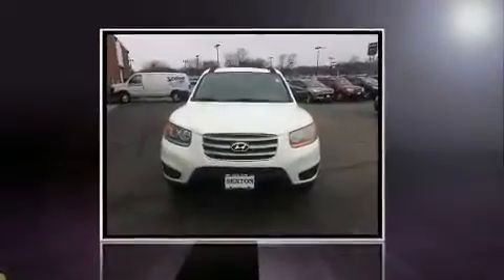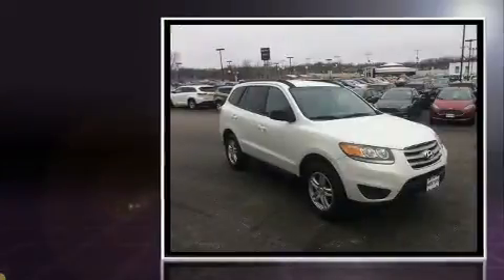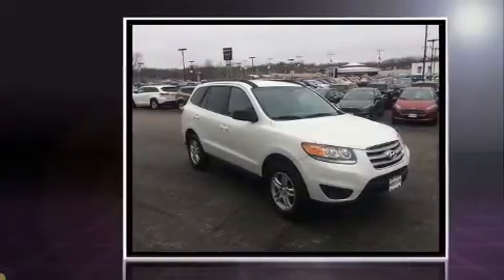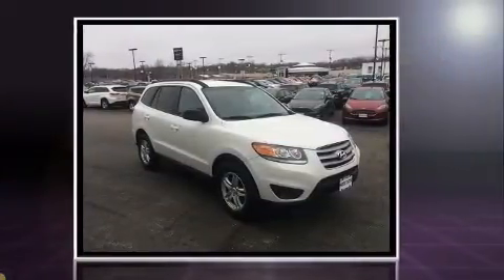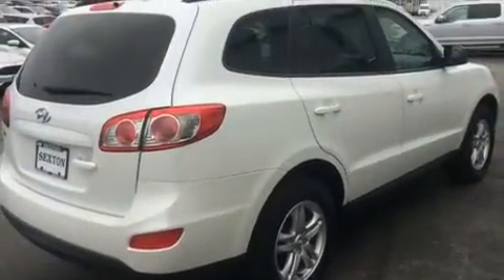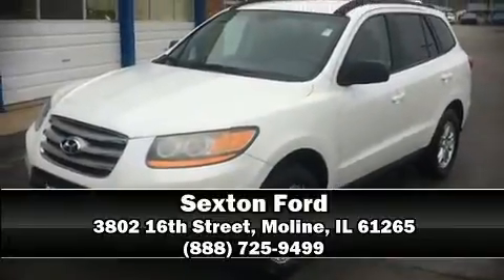2012 Hyundai Santa Fe GLS V6 (A6) in Moline, IL 61265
Sexton Ford
3802 16th Street

Load your family into the 2012 Hyundai Santa Fe. It features a front-wheel-drive platform, an automatic transmission, and a 3.5 liter 6 cylinder engine. Hyundai infused the interior with top shelf amenities, such as: 1-touch window functionality, an outside temperature display, front bucket seats, tilt and telescoping steering wheel, heated door mirrors, cruise control, and power windows. Premium sound drives 6 speakers, providing you and your passengers a sensational audio experience. In the event of a rollover collision, side curtain airbags provide additional protection for outboard seated passengers. Our sales reps are extremely helpful & knowledgeable. They'll work with you to find the right vehicle at a price you can afford. Please don't hesitate to give us a call.